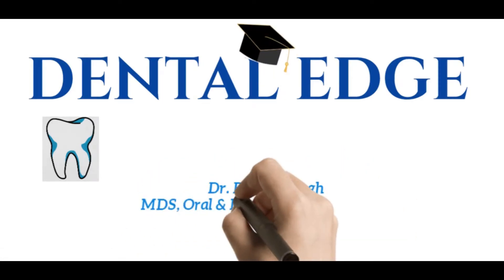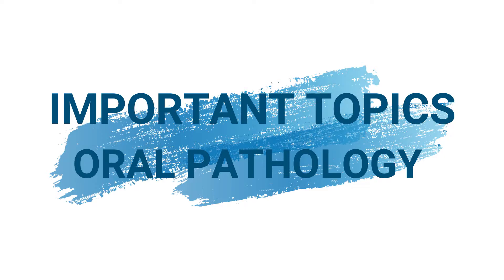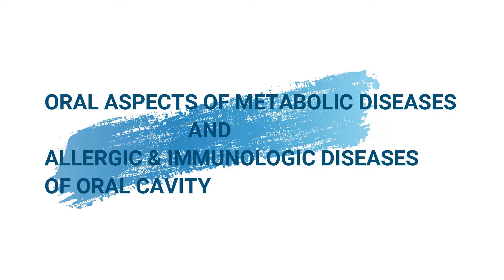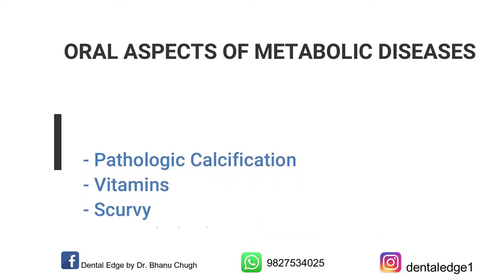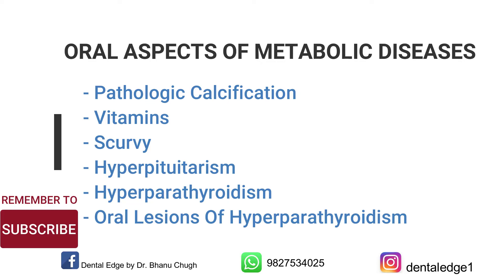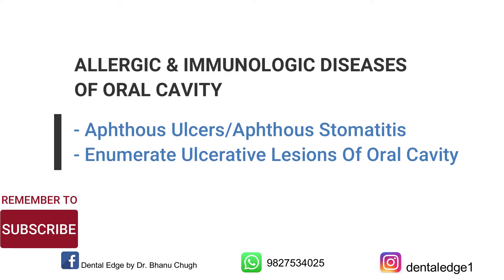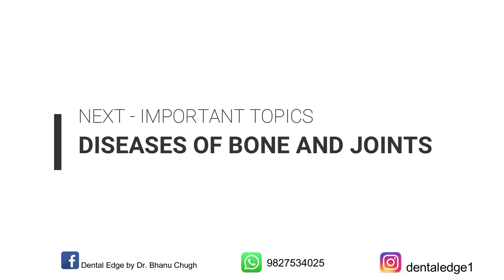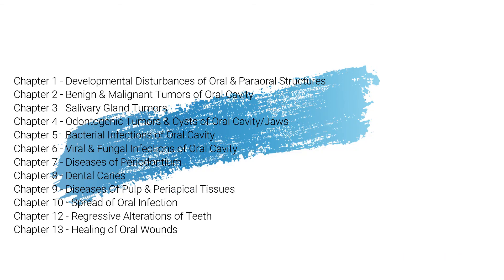ORAL PATHOLOGY IMPORTANT TOPICS CHAPTERWISE PART-14 METABOLIC ALLERGIC & IMMUNOLOGIC Ds- EXAM SERIES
Oral Pathology - In this video series I will be sharing oral pathology important questions chapter wise for exams. This video includes important topics from 2 chapters ORAL ASPECTS OF METABOLIC DISEASES & ALLERGIC AND IMMUNOLOGIC DISEASES OF ORAL CAVITY

ORAL PATHOLOGY I IMPORTANT TOPICS CHAPTER WISE I EXAM SERIES-5 I BACTERIAL INFECTIONS OF ORAL CAVITY